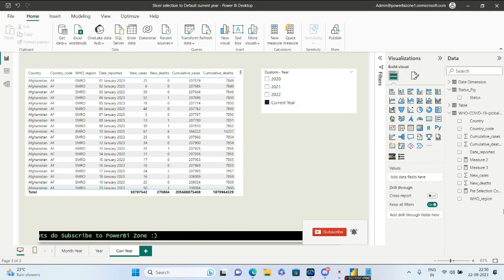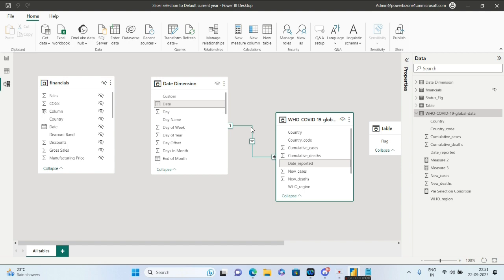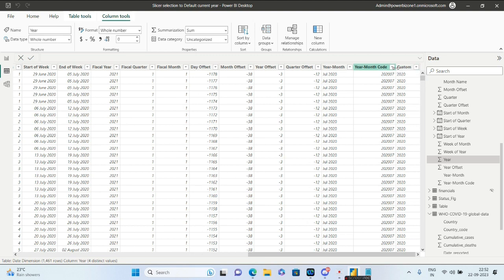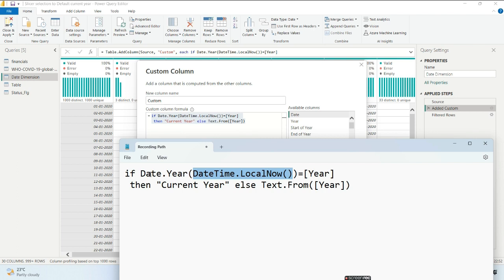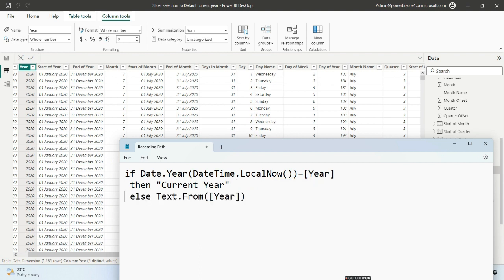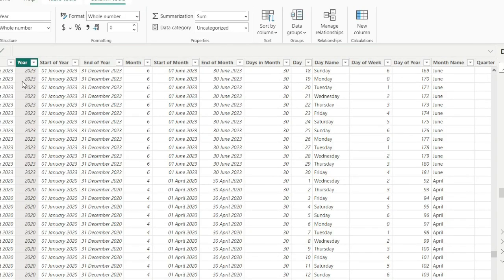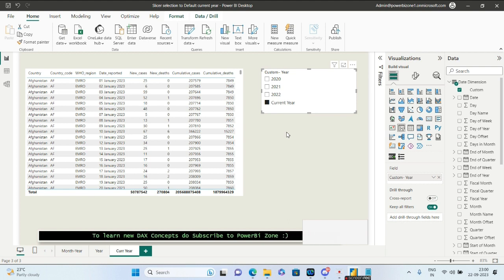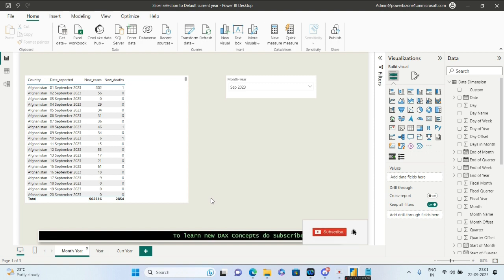Power BI Interview Question -Default slicer to current year or month -Method 2 (using DAX)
Description:
📊 Are you ready to take your Power BI dashboards to the next level? In this tutorial, I'll show you a game-changing trick to default slicers to the current month or year using DAX!

🔥 Imagine having your reports automatically show the most relevant data every time you open them. No more manual adjustments! 🚀

In this video, we'll dive deep into DAX (Data Analysis Expressions) and explore a step-by-step process to achieve this slick slicer defaulting technique. You don't need to be a DAX expert – I'll break it down for you!

Here's what we'll cover:
1️⃣ Understanding DAX: We'll start by explaining the basics of DAX and how it can supercharge your Power BI reports.
2️⃣ Building the DAX Measure: I'll walk you through the process of creating a custom DAX measure that dynamically captures the current month or year.
3️⃣ Setting up the Slicer: Learn how to connect your slicer to the DAX measure, enabling it to automatically default to the current month or year.
4️⃣ Testing and Optimization: We'll test our setup and make sure everything works smoothly. Plus, I'll share some optimization tips!

By the end of this tutorial, you'll have a powerful tool in your Power BI arsenal that will impress your colleagues and make your reports more user-friendly.

Don't miss out on this valuable skill that can save you time and make your data analysis more efficient. 💪🔗📈